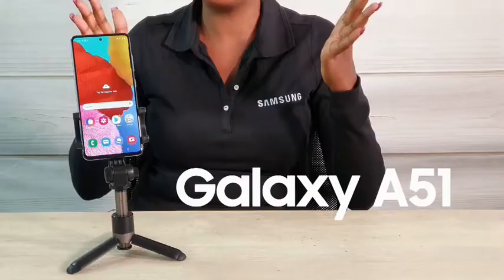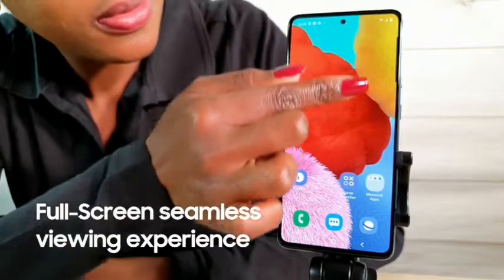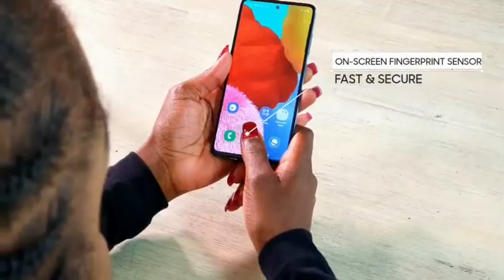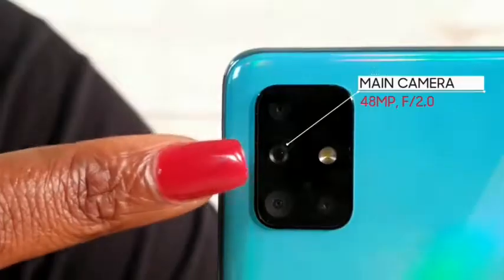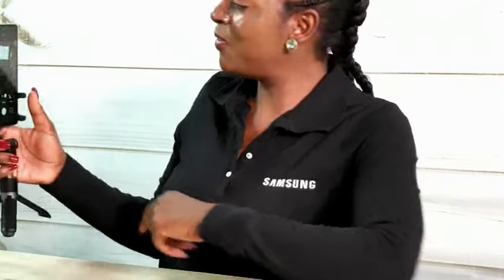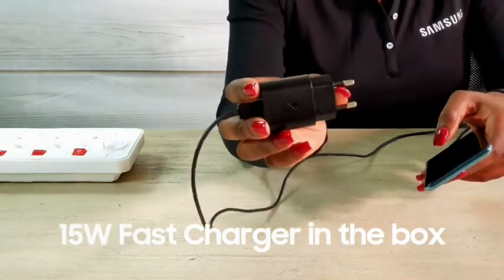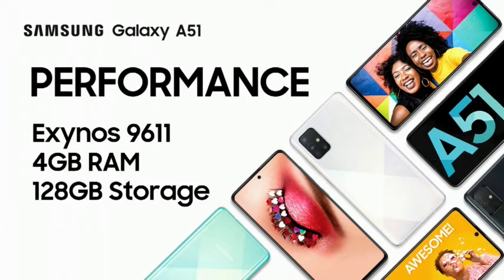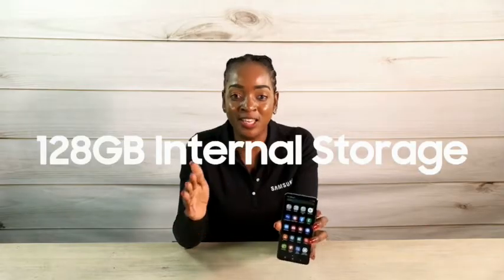Galaxy A51 features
AWESOME is for everyone! Tracy takes you through the all new Galaxy A51's awesome features.